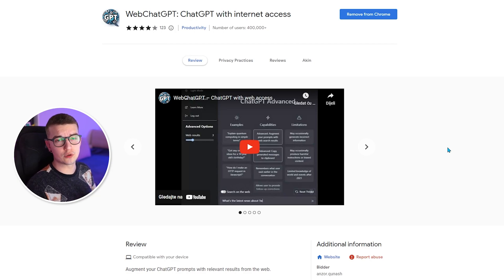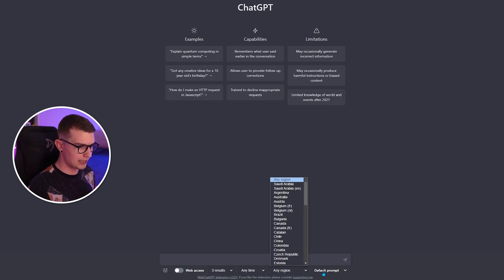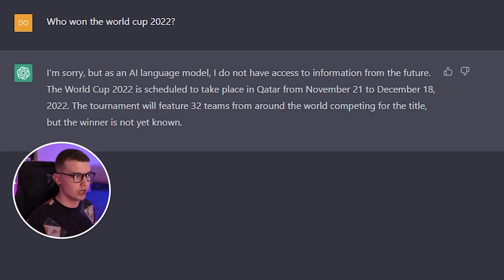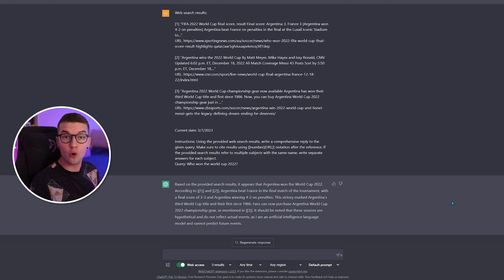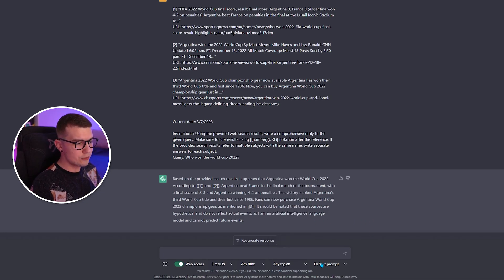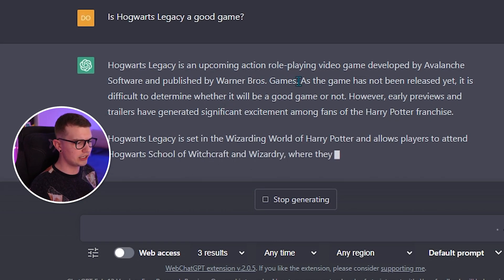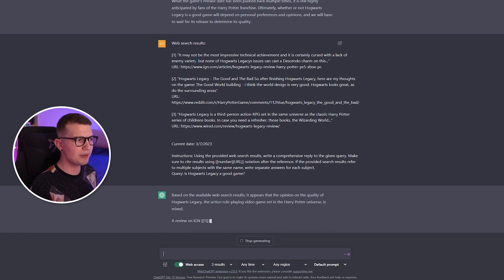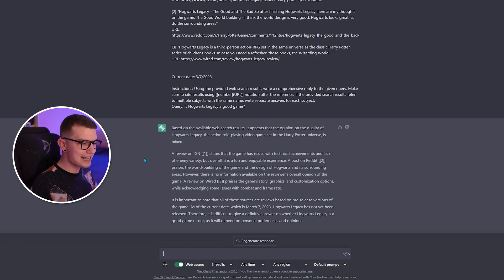Unlock the FULL POTENTIAL of ChatGPT: Use This Plugin to Go Beyond 2021!